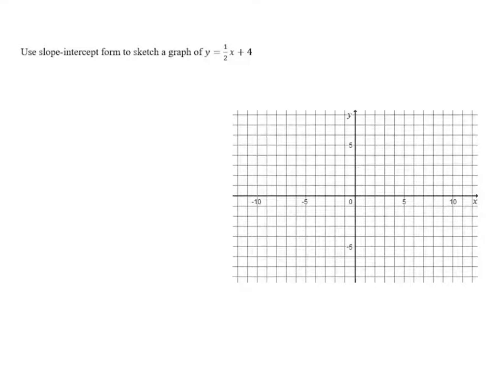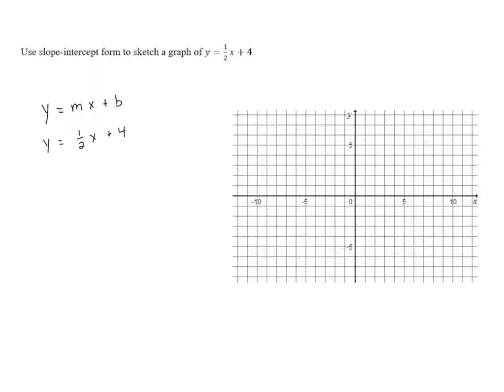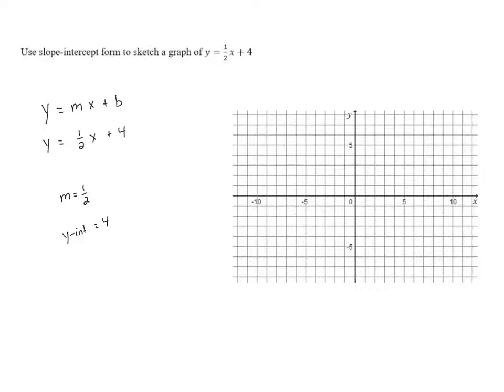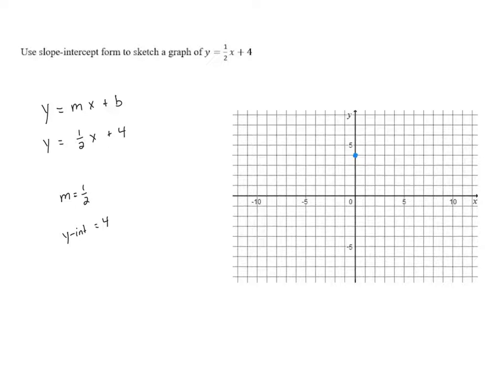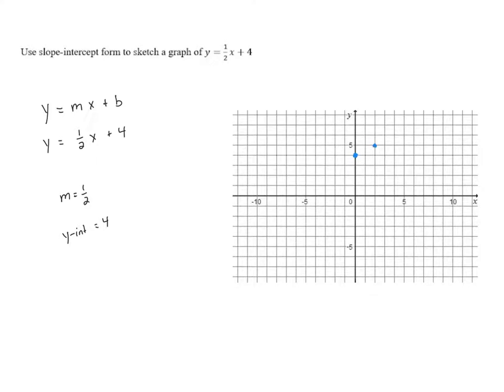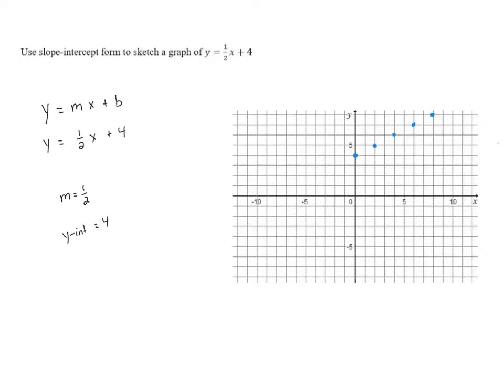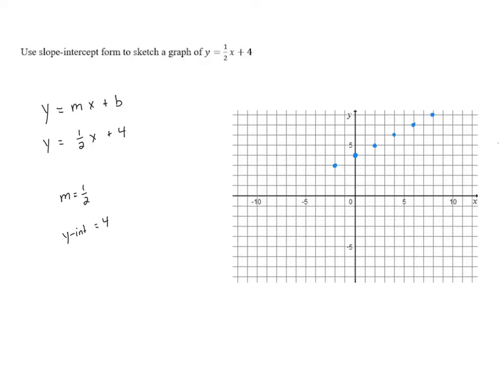Graphing Using Slope-Intercept Form - Problem 1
Watch how to solve this problem on the topic of graphing lines using slope-intercept form.